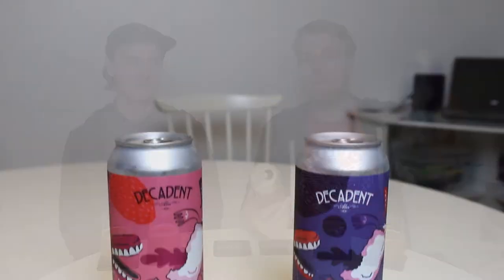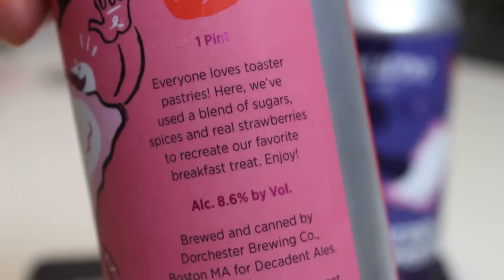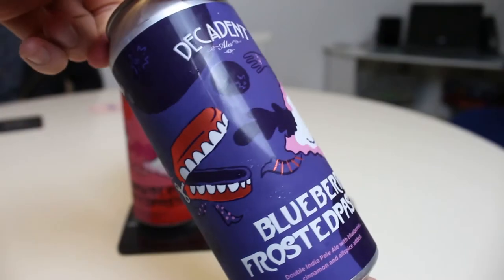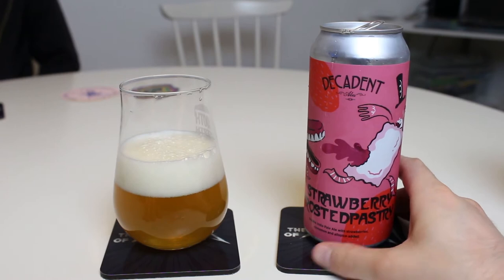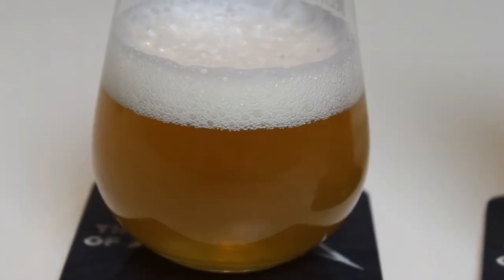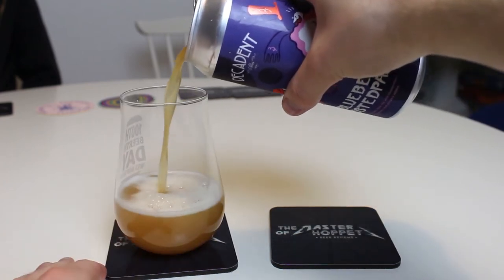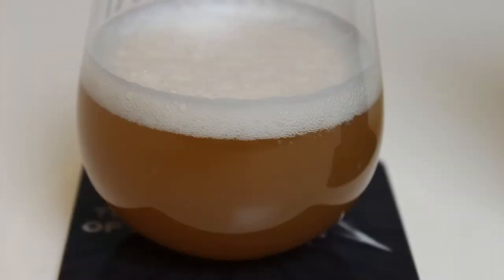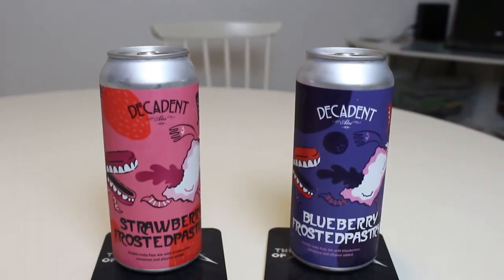Decadent Ales Strawberry & Blueberry Frosted Pastry | TMOH - Beer Review #2786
Information About This Beer:

Brewery: Decadent Ales
Beers: Decadent Ales Strawberry & Blueberry Frosted Pastry
Style: DIPA
Location: Brewed by Decadent Ales, in Mamaroneck, New York, USA.
ABV: 8.6%
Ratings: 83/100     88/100